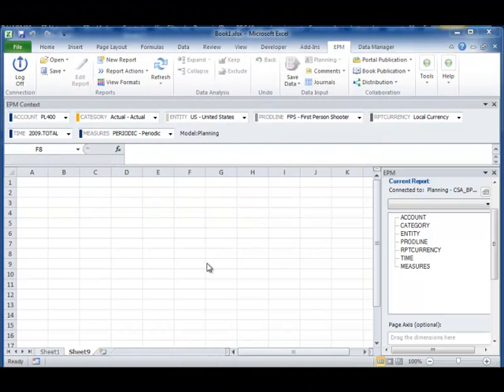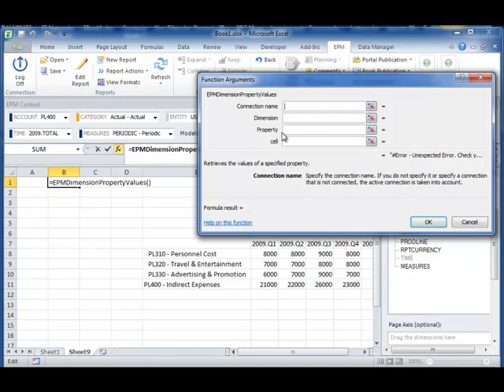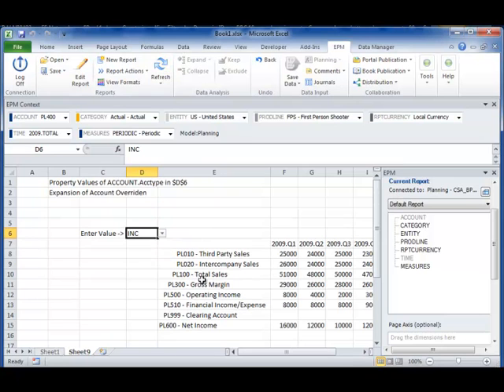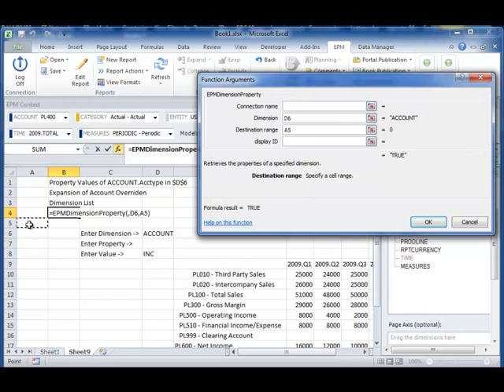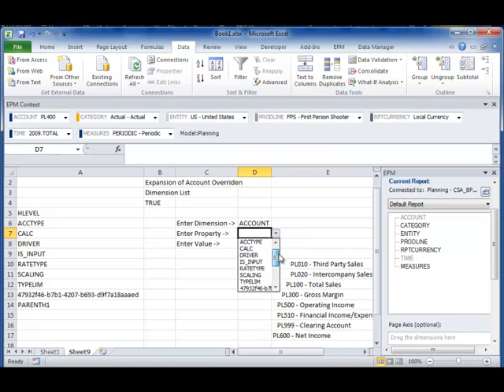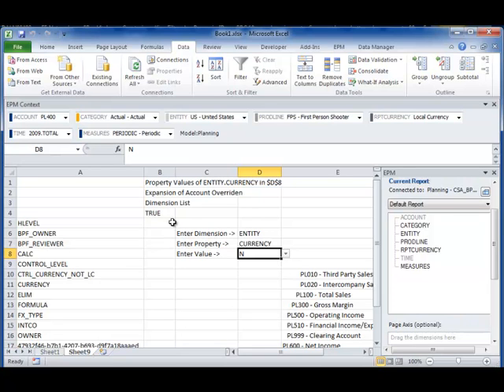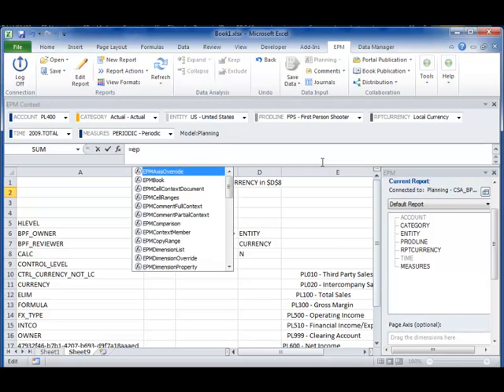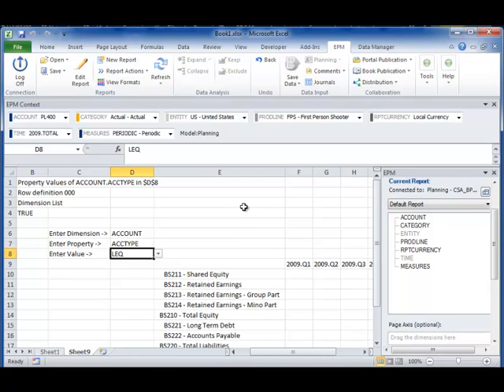Sap Bpc Dynamic Filters with full clarity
sap bpc dynamic filters creation